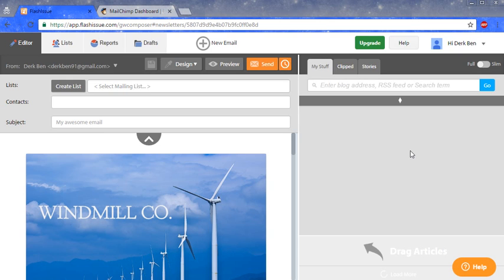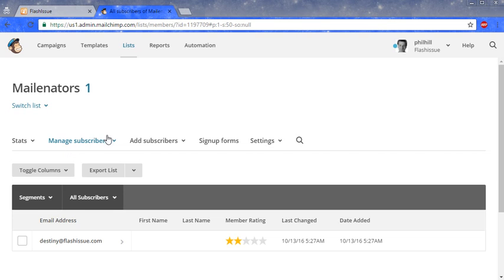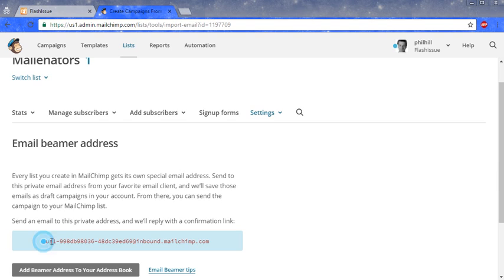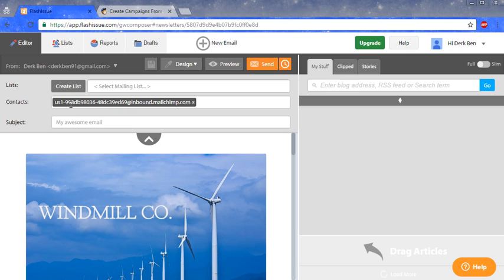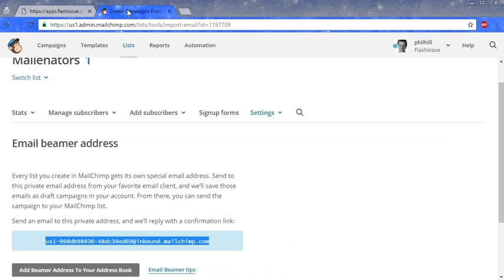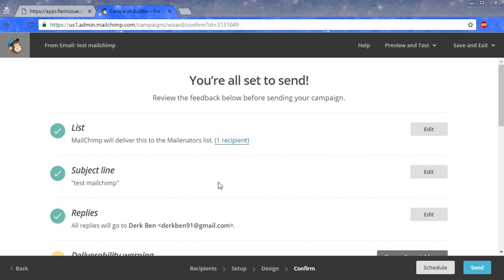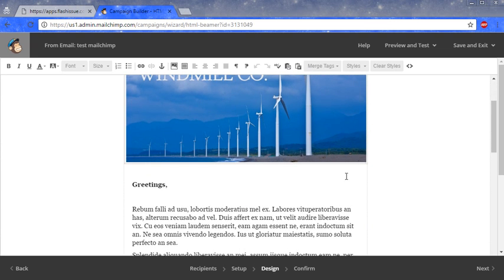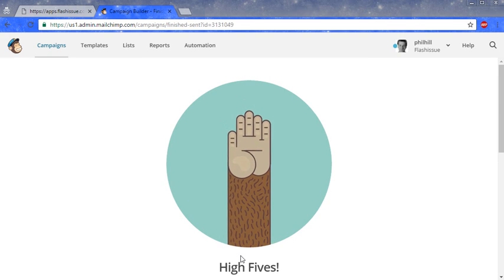How to send Flashissue Newsletters to Mailchimp Lists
Here's how to access Mailchimp's beamer to send Flashissue newsletters to your Mailchimp mailing lists.